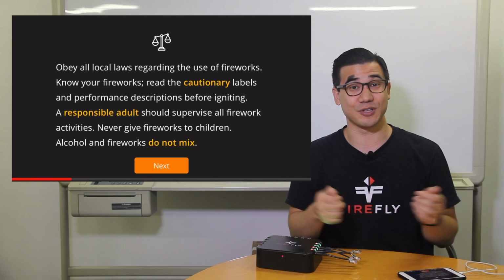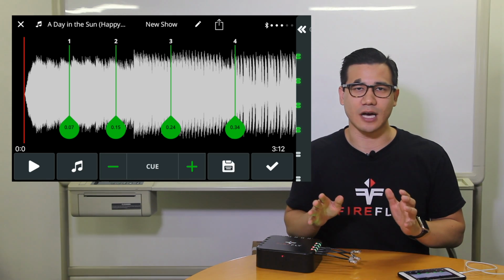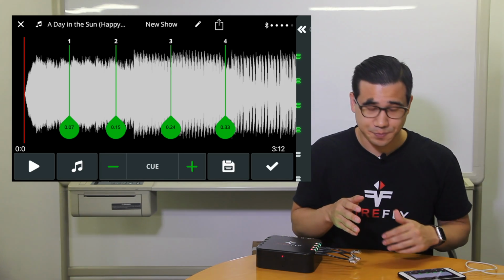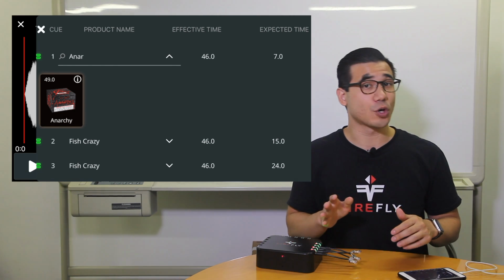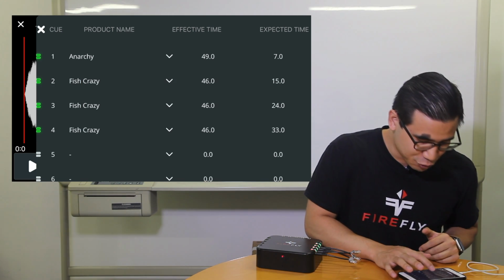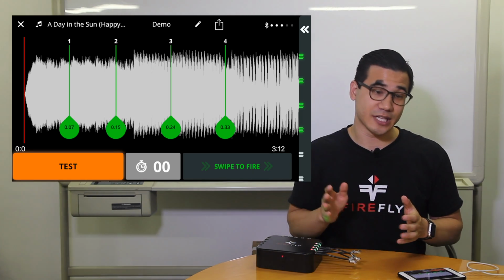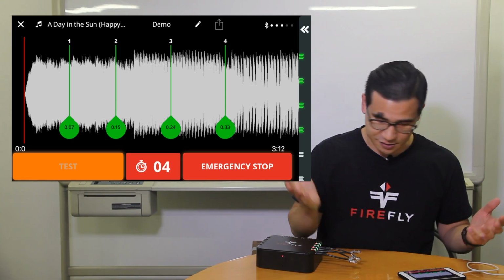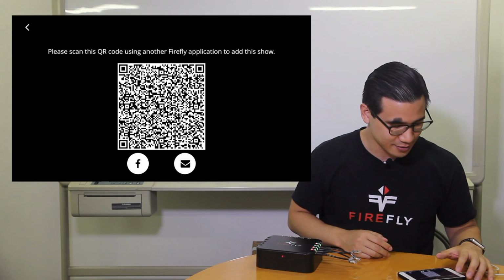FireFly Application Update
- Search Function
- Countdown Timer (15 seconds)
- YouTube video addition